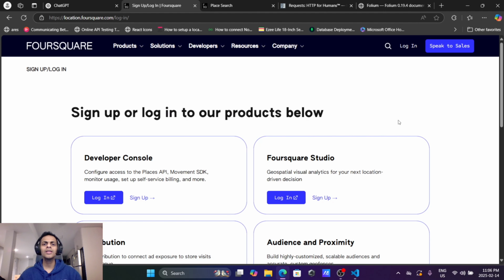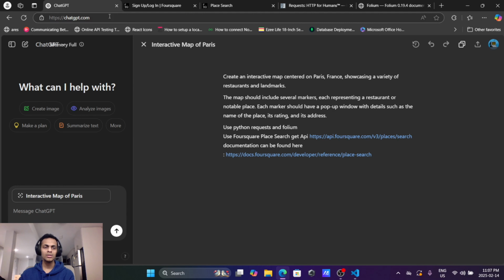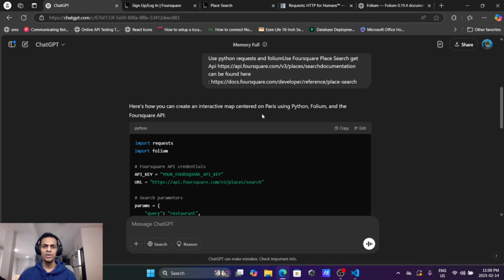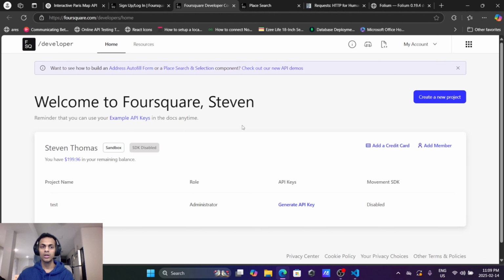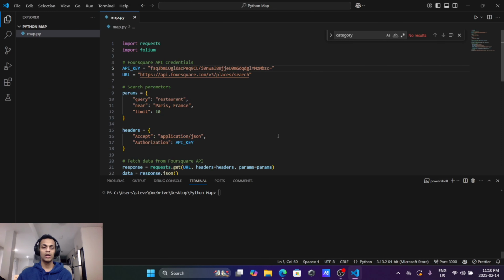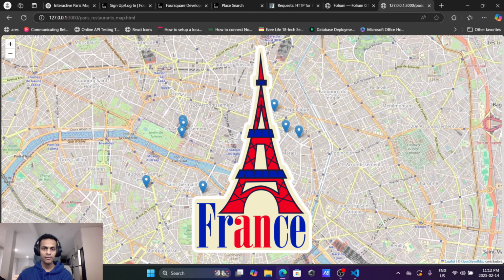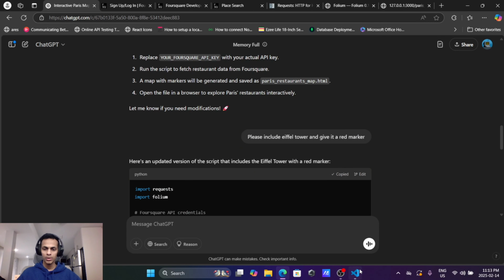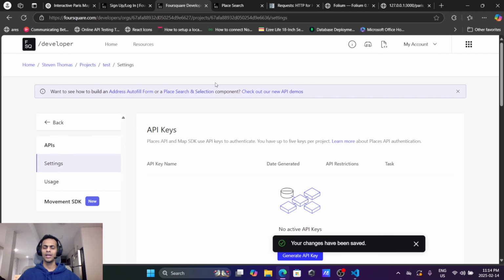Create map with python and Chatgpt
In this video, you will learn how to use ChatGPT to create maps instantly.

In this tutorial, the ChatGPT model retrieves data from web searches based on a specific request and then generates a spatial map using the Folium library in Python.

0:00 - Introduction
0:45 - A step-by-step guide to creating interactive maps with Python
4:00 - How to create the API key in FOURSQUARE
5:19 - Initial look at the Result
6:19 - Improving the prompt
8:14 - Final Results

Prompt :

Create an interactive map centred on Paris, France, showcasing a variety of restaurants and landmarks.

The map should include several markers, each representing a restaurant or notable place. Each marker should have a pop-up window with details such as the name of the place, its rating, and its address.

Use python requests and foliumUse Foursquare Place Search get Api